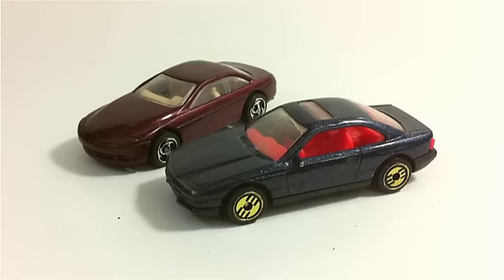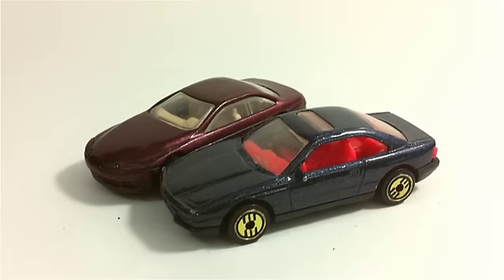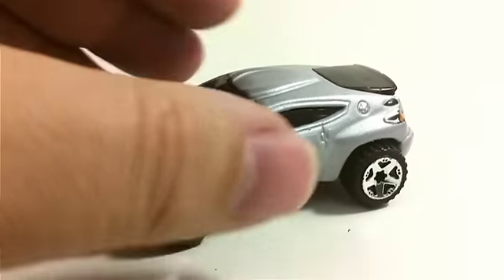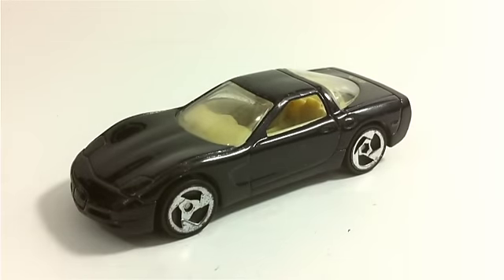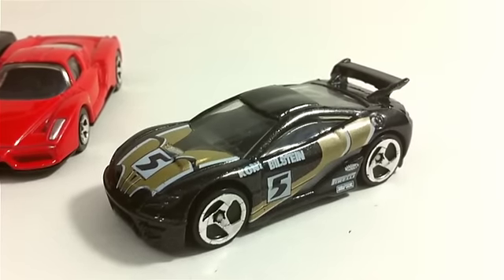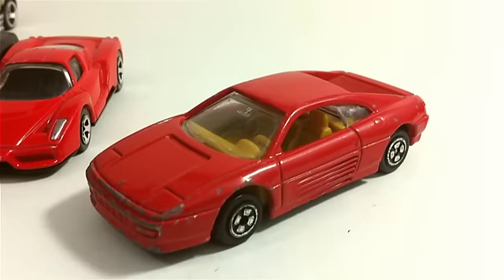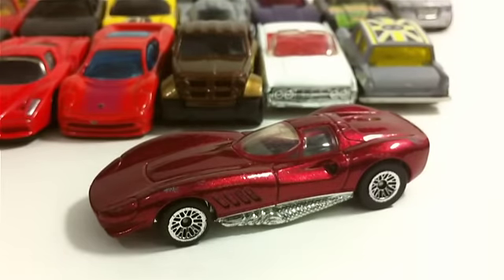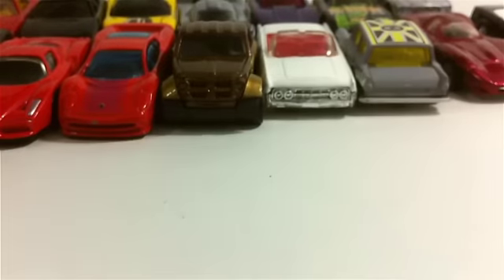Episode 144 2014 G and H Case Cars and Some Vintage Hot Wheels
Finally some G and H case cars to look at! We'll look at some Vintage (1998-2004) Hot Wheels as well in this video. Can you spot the TH?